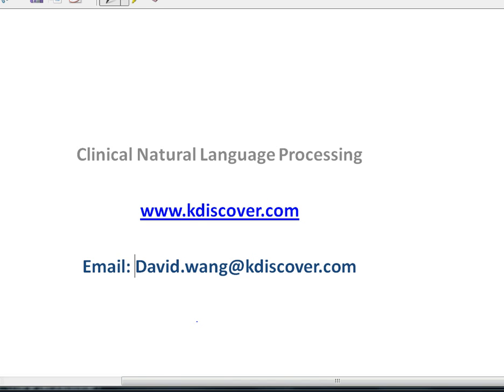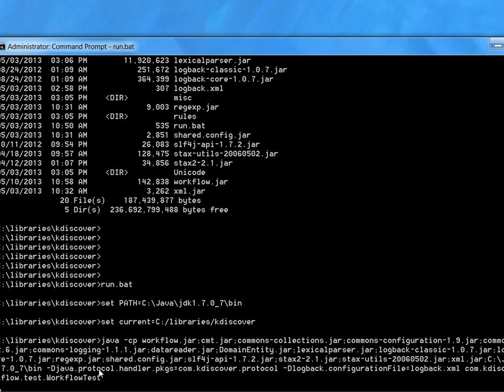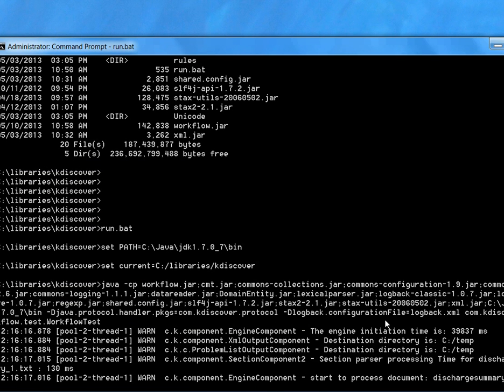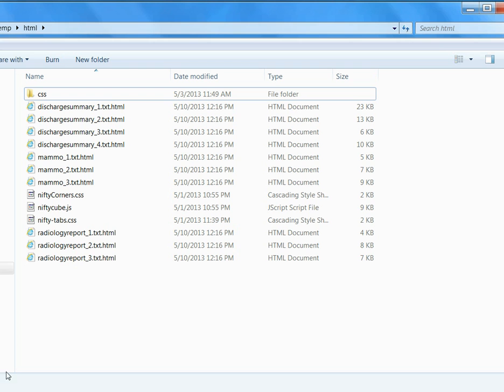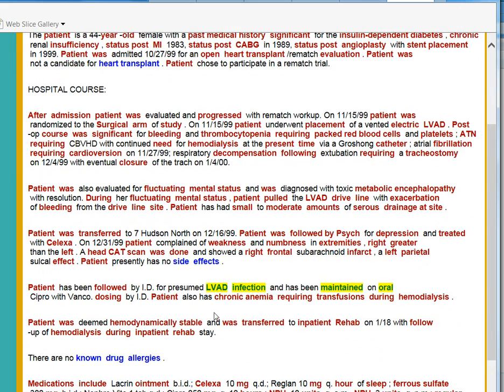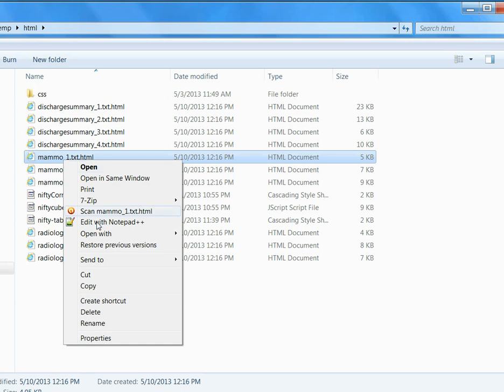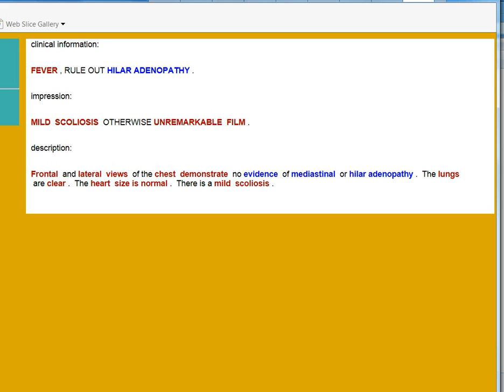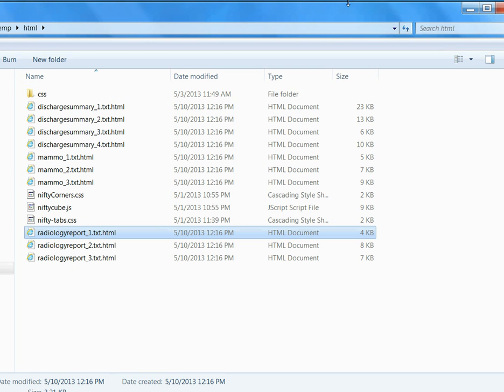Clinical NLP with SNOMED CT from KDiscover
The Video shows our clinical Natural Language Process solution to process clinical documents and help you identify the SNOMED CT concepts with high performance and accuracy, and will improve your clinical documentation